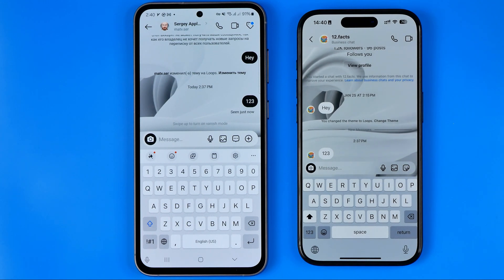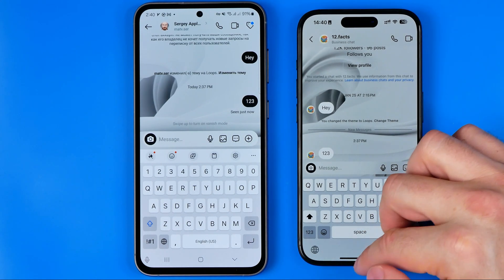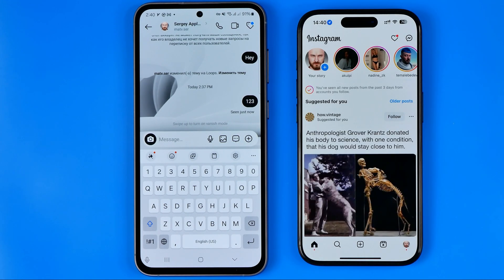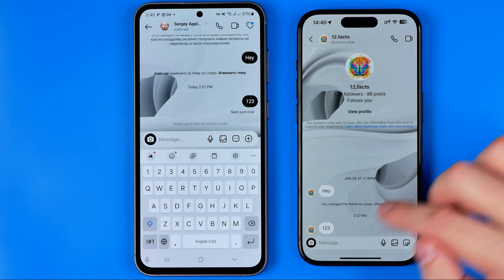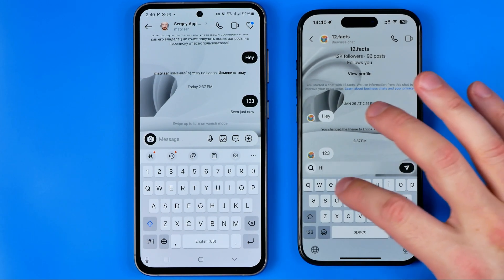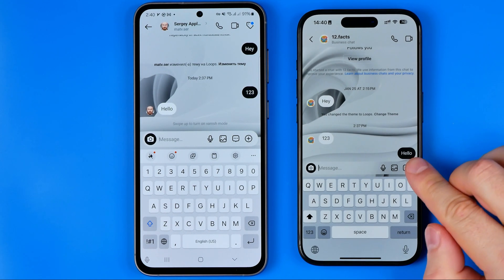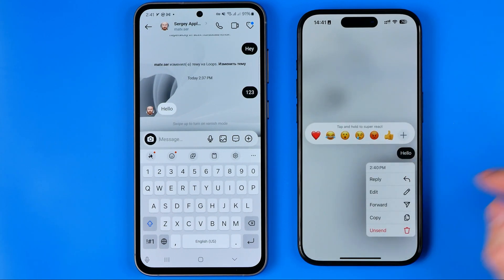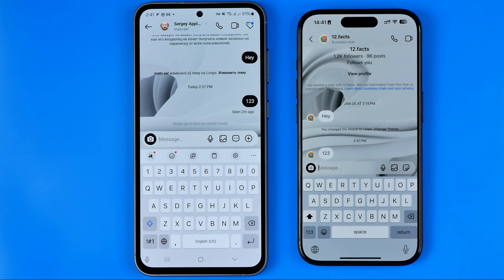How to Delete Instagram Chat From Both Sides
Here's how to delete instagram chat from both sides!